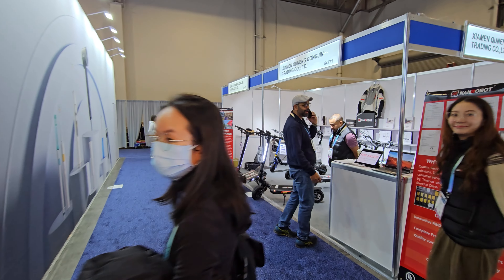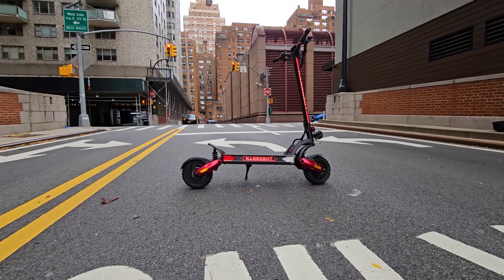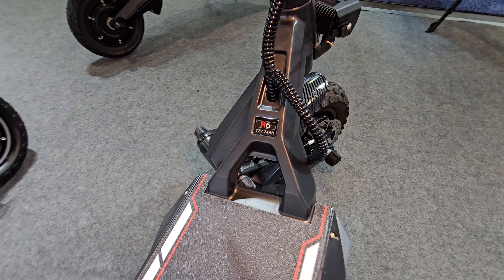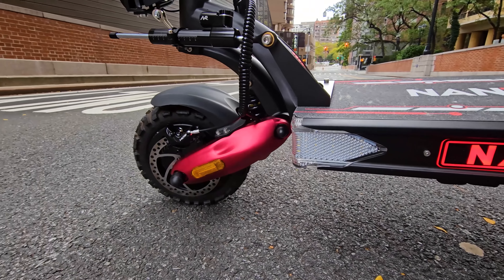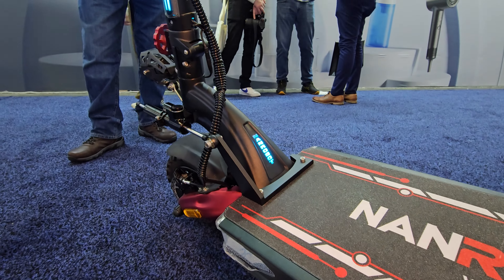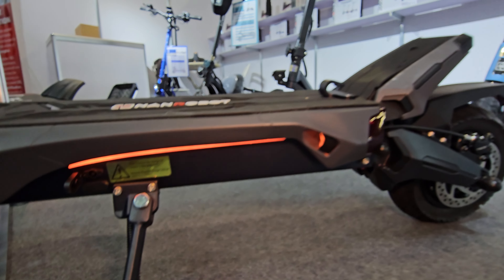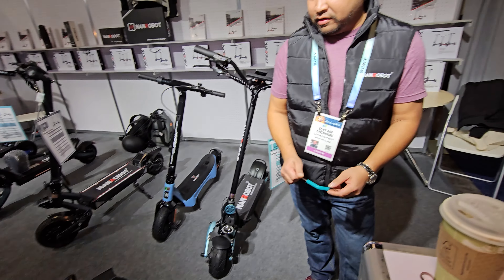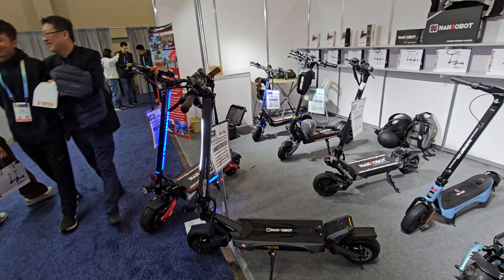Best Hyper E-scooter Deal of 2024 Don't Miss This!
This is the fastest and cheapest electric hyper scooter deal that will only last one DAY! Do not miss this!